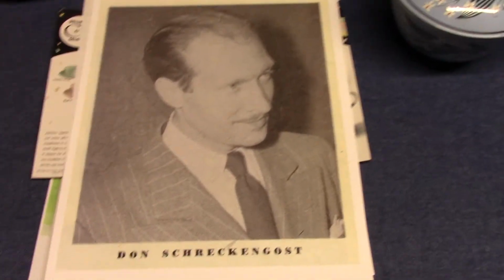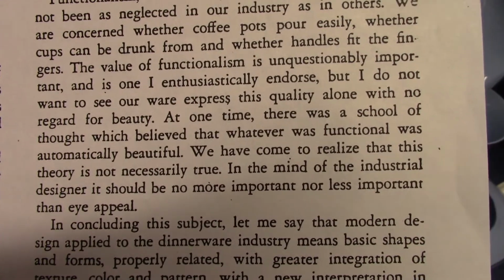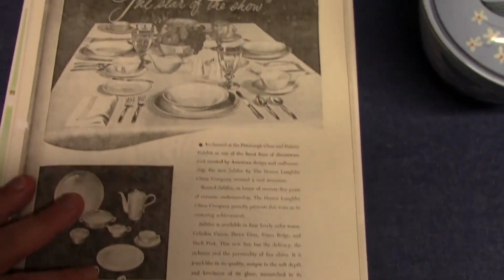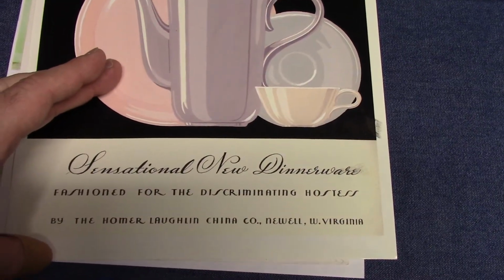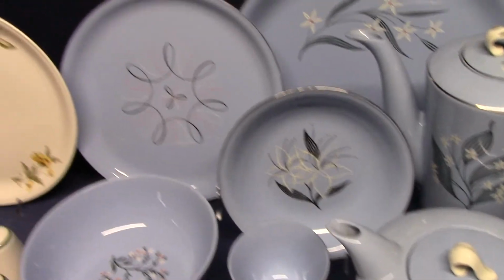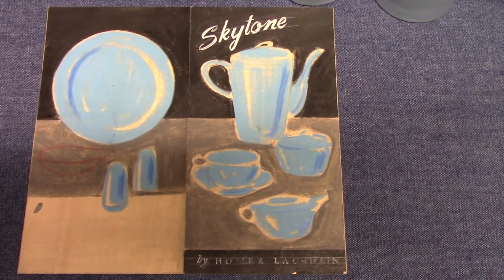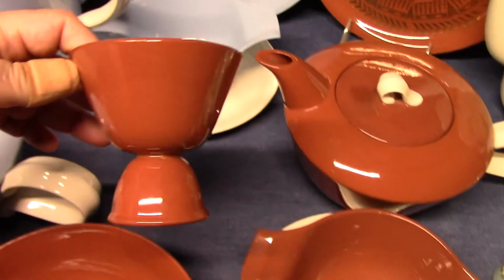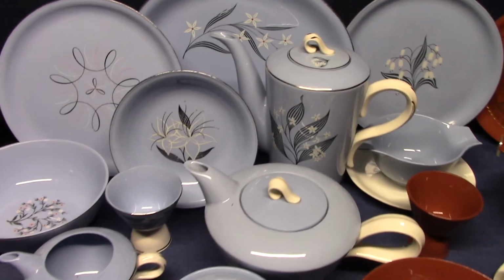#19: Jubilee, Debutante, Skytone, and Suntone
Don Schreckengost's Jubilee, Debutante, Skytone, and Suntone dinnerware by Homer Laughlin.